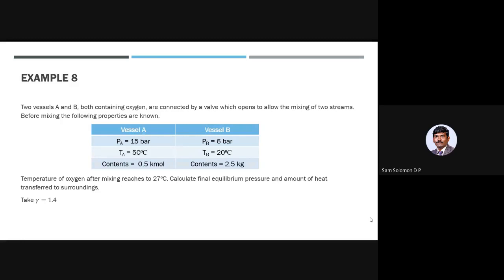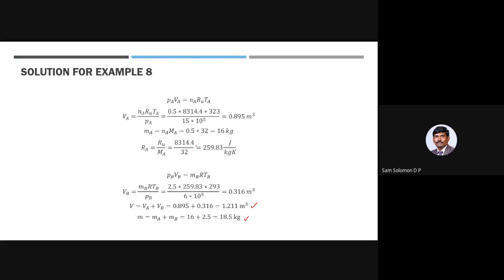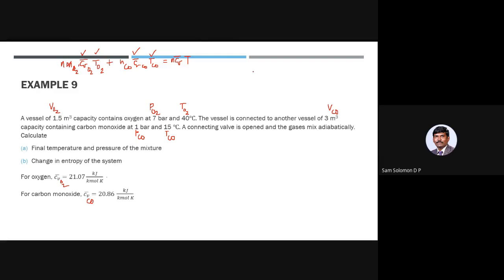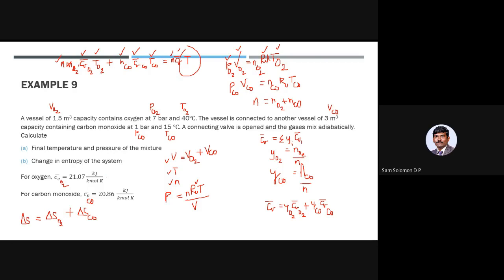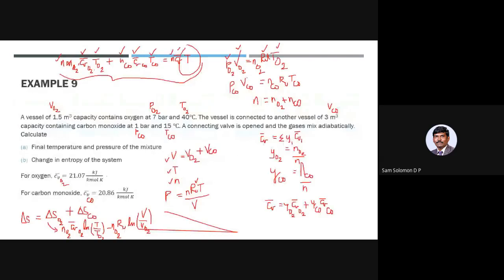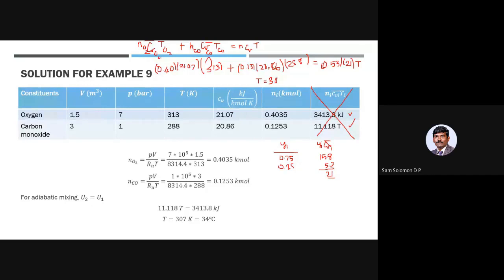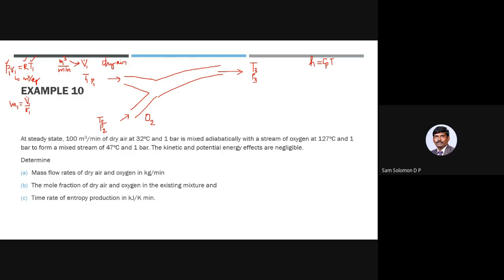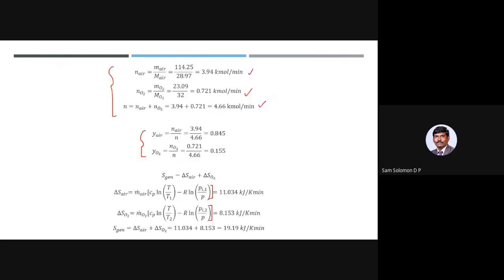Lecture 24 Problems in Ideal Gas Mixtures